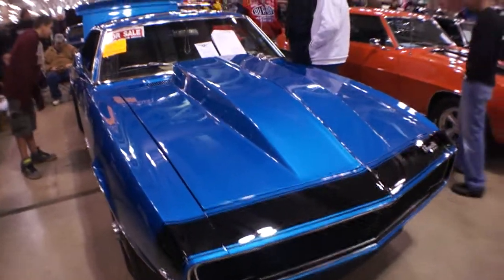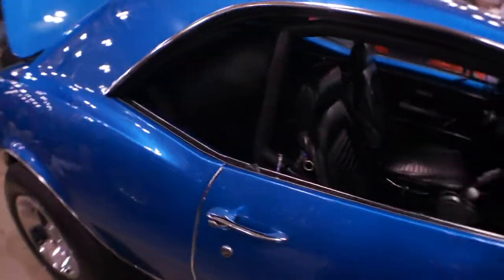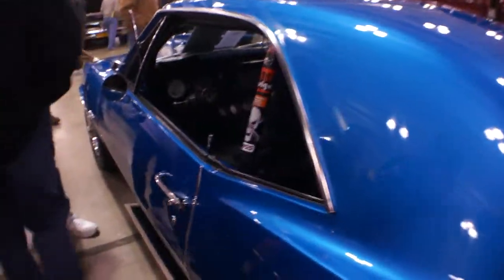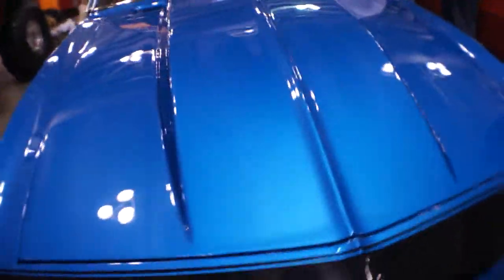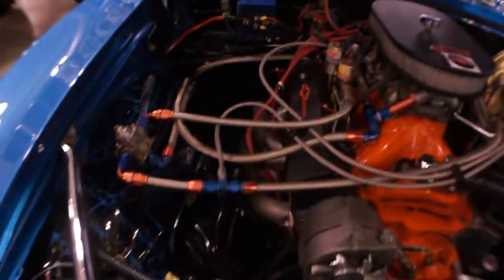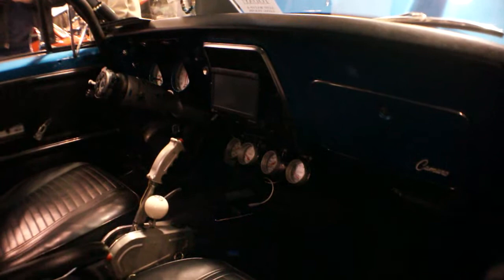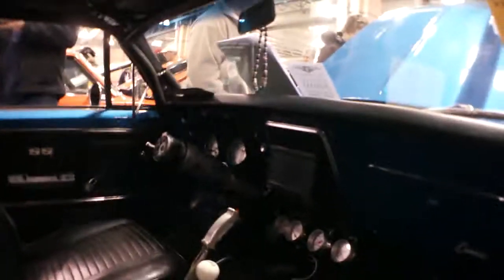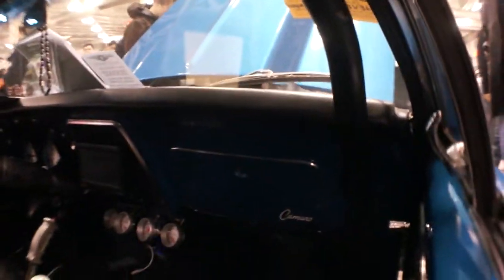1967 Chevy Camaro RS/SS For Sale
1967 Chevy Camaro RS/SS
Pat Mucie Built 406 Small Block

Dart Aluminum Heads

Dart Ported Aluminum Intake

Trans is 4 speed 700R and it works perfectly with the 456 gears in the
rear 80 MPH @ 2000RPM strange axles

Certified cage with removable doors

Fully dynamatted so the car sounds great and the tunes rock
Power Steering

All New Power Disk Brakes Up Front

Fully custom stereo with 2000 watts, 2 12" subs in the trunk, 6 other
speakers and DVD in the dash
NOS Has Never Been Shoot
FSBO & Located in Cranford, NJ